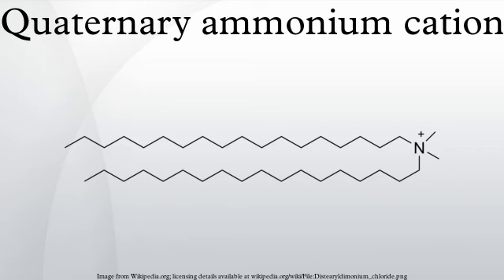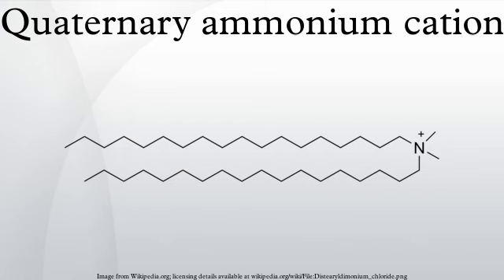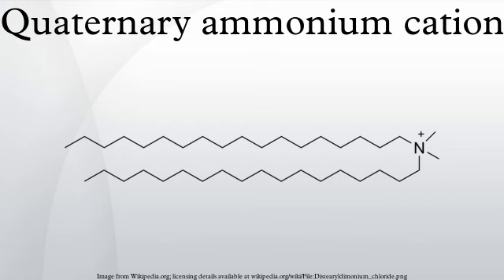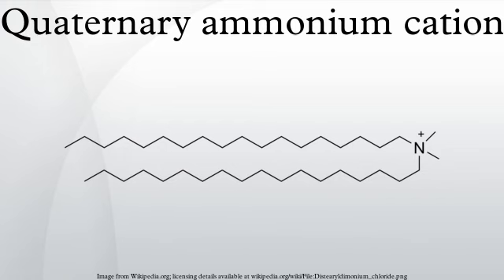Quaternary ammonium cation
Quaternary ammonium cations, also known as quats, are positively charged polyatomic ions of the structure NR4+, R being an alkyl group or an aryl group. Unlike the ammonium ion and the primary, secondary, or tertiary ammonium cations, the quaternary ammonium cations are permanently charged, independent of the pH of their solution. Quaternary ammonium salts or quaternary ammonium compounds are salts of quaternary ammonium cations.